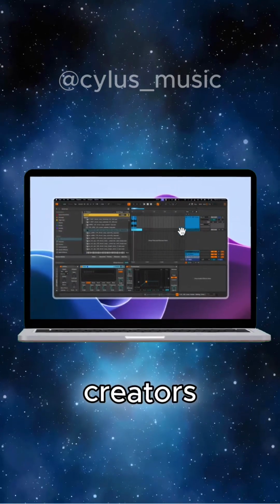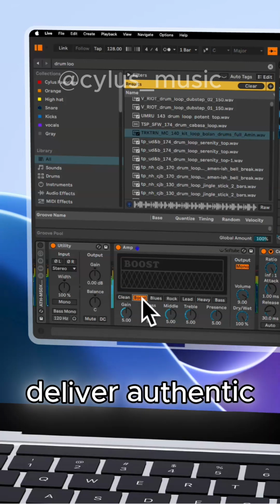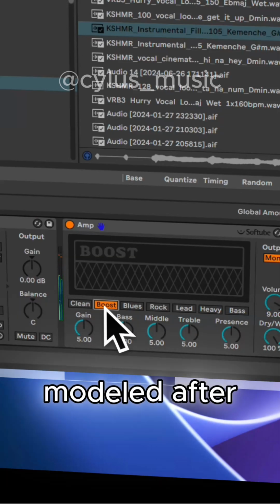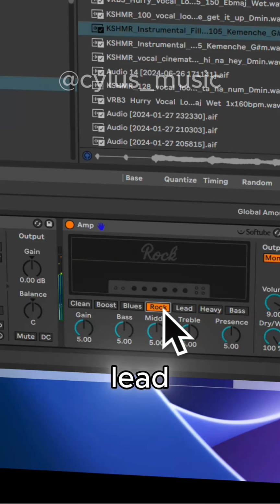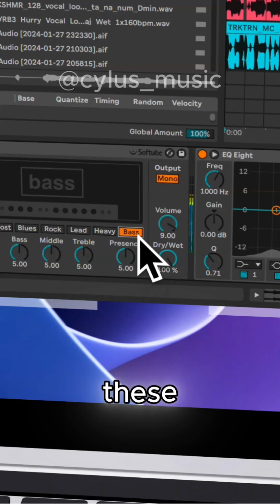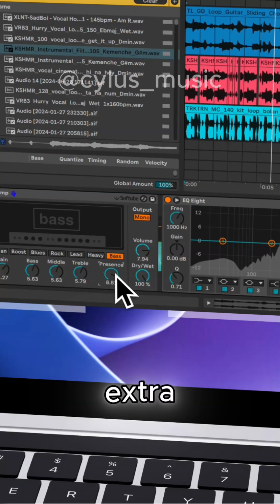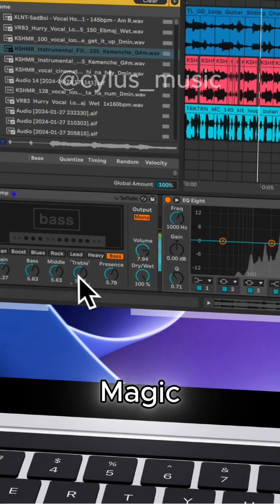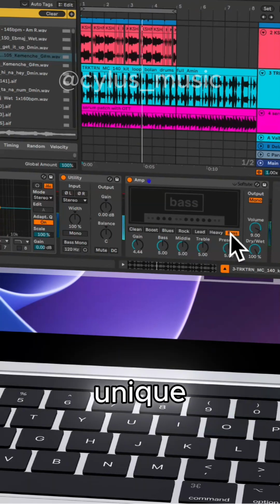Ableton Amp - Models explained!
Unlock the secrets of Ableton’s Amp effect and discover how to bring authentic, classic guitar amp tones into your music! From clean 60s vibes to high-gain metal distortion, this video dives into seven amp models inspired by iconic sounds, plus tips for shaping your EQ and adding analog grit to guitars, drums, or synths. Learn how to pair Amp with Cabinet for a pro-level tone and take your production to the next level. Whether you're a producer, DJ, or artist, this effect will inspire your creativity.